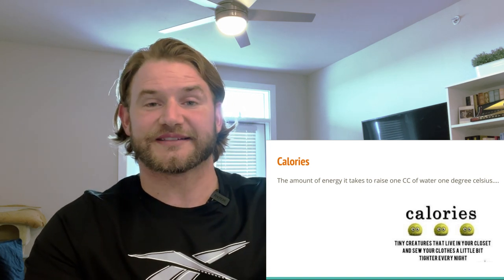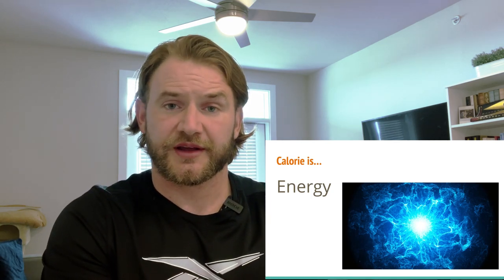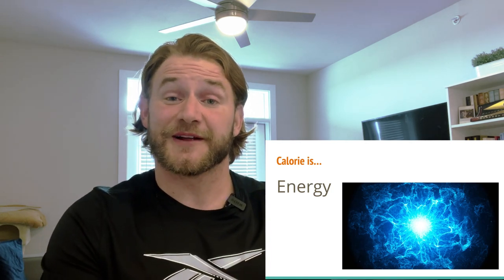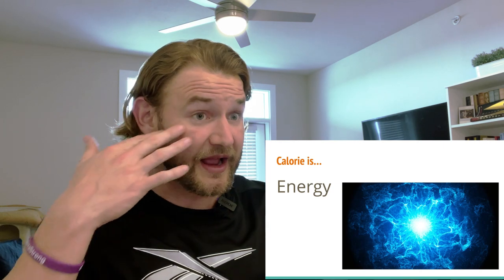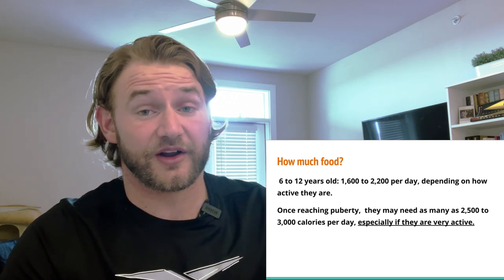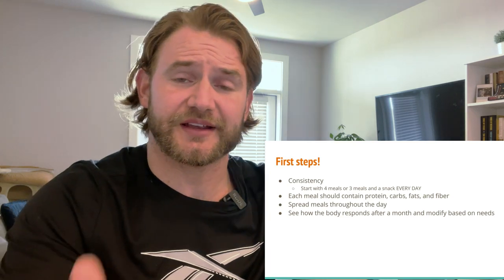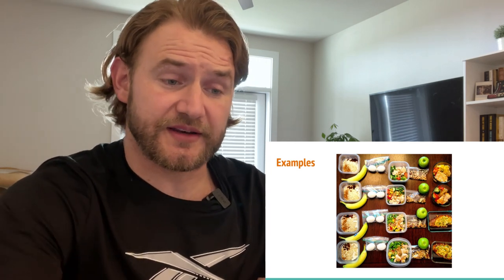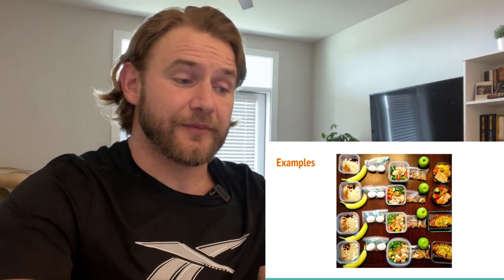Nutrition for Cheerleaders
At the Aussie Gold Cheer Conference 2021, I gave a lecture about nutrition for cheerleaders.  Our athletes are notoriously undernourished compared to the amount of physical activity that they participate in each week.

In this course, you'll learn the basic building blocks of nutrition, the food types and amounts that athletes should be eating, and we cover myths in nutrition that will save you headaches and MONEY.